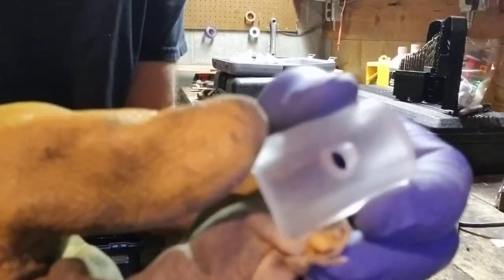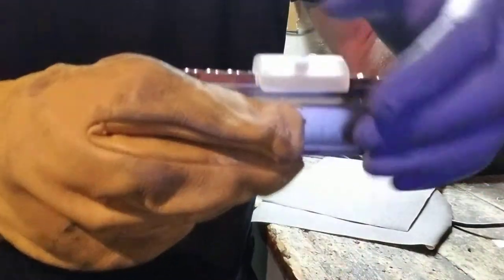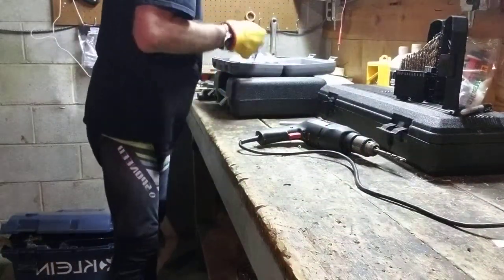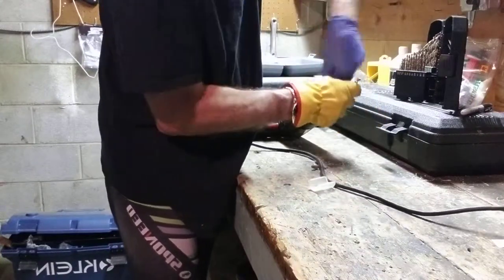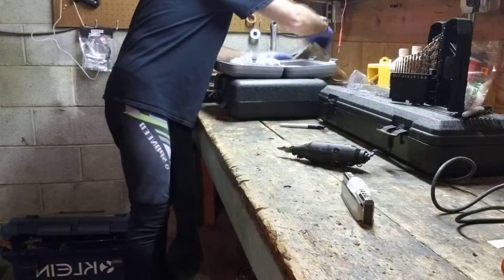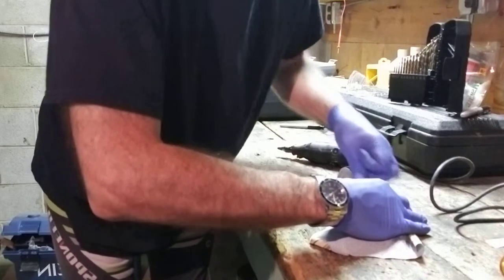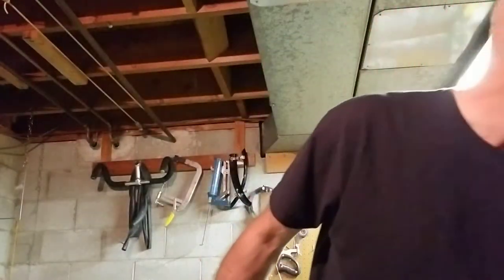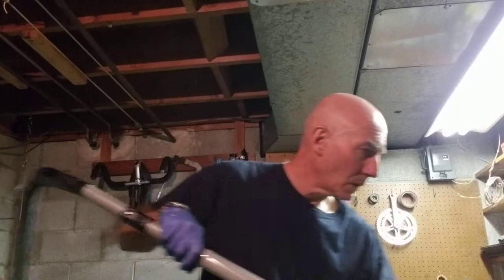Seydel Saxony SLIDER #23 Kettlewell Augering The Hole In the SLIDER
Augering the hole in the SLIDER...

Inventor, designer, and builder of the Kettlewell Frictionless Mouthpiece SLIDER, David Kettlewell, demonstrates how the hole in the SLIDER is augered, top and bottom, to provide a comfortable top edge of SLIDER to the player's lips, and on the bottom of the Slider so it runs quietly over the holes in the mouthpiece.

This invention eliminates friction of lips to mouthpiece, ends need for saliva to lubricate and thus keeps harp clean, facilitates easy movement to new note hole positions, and provides the player with a relaxed pucker embouchure.

David's website with many videos and articles is  MASTERSOFHARMONICA.COM

His book LOVE OF CHROMATIC HARMONICA...TECHNIQUES AND ADVICE FROM THE WORLD'S BEST! is available in paperback and Kindle on Amazon.

David's Facebook Groups you'll enjoy are...LOVE OF CHROMATIC HARMONICA...CHROMATIC HARMONICAS...CHROMATIC HARMONICA REPAIR...CHROMATIC HARMONICA CUSTOMIZATIONS...CHROMATIC HARMONICA REVIEWS...JAZZCATS...BEAUTIFUL MUSIC ON CHROMATIC HARMONICA...and MASTERS OF HARMONICA.